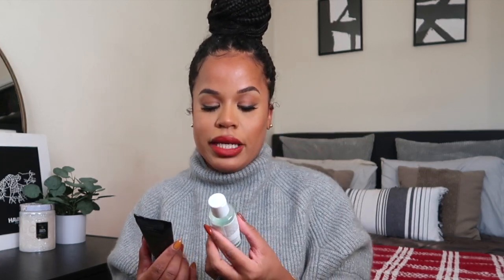Beauty Empties| Would I Repurchase or No?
Hey Guys! I wanted to share my recently emptied products with you guys and let you know whether I would repurchase or not!

Amazon Watch Band

Products Mentioned:

Phillip B  Nordic Wood Hair and Body Shampoo
Forever Shine Conditioner
Elemis Treat Your Feet Foot Cream
Moon Juice Super You Supplements
Omorvicia Queen of Hungary Mist
Kate Somerville Exfolikate
Inky List Retinol Serum
Ole Henriksen Glow 2 Oh Dark Spot Toner
Charlotte Tilbury Magic Crystal Elixir Serum
MDNA Skin Face Wash
Ole Henriksen Balance Counter Balance Oil Control Hydrator
The Ordinary Niacinamide 10% and Zinc 1% Serum
Beautiful Textures Curl Defining Mousse
Tony Moly Pure Eco Aloe Gel
Ariana Cloud Fragrance
Orange Blossom Hand Soap from TJ Maxx